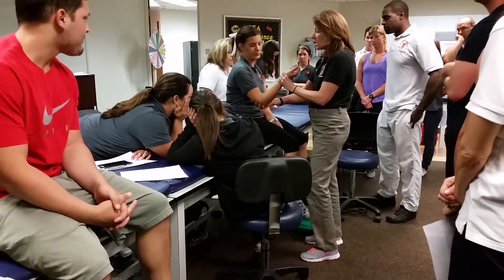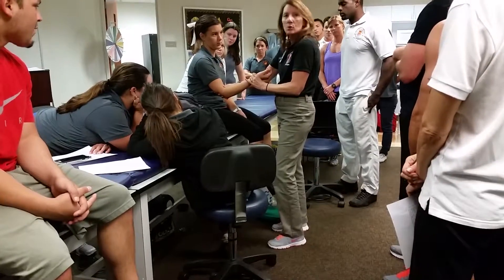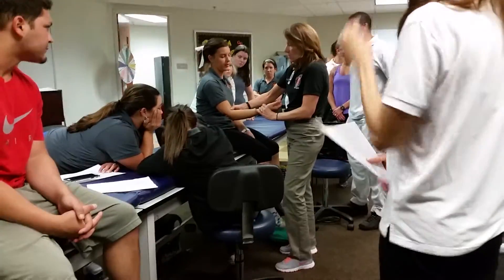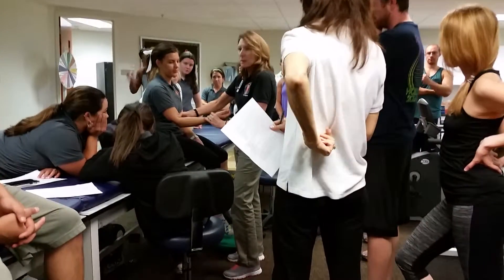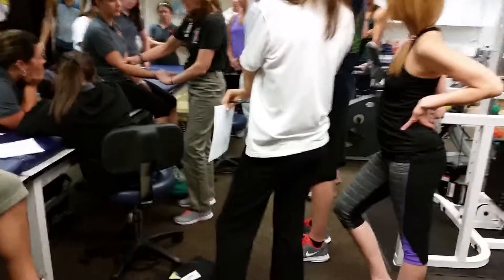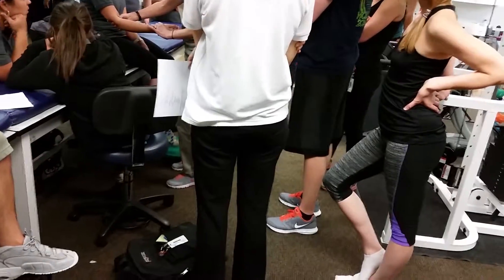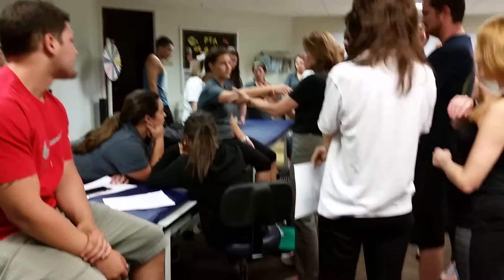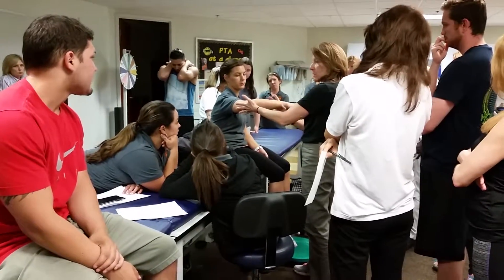proprioceptive facilitation techniques